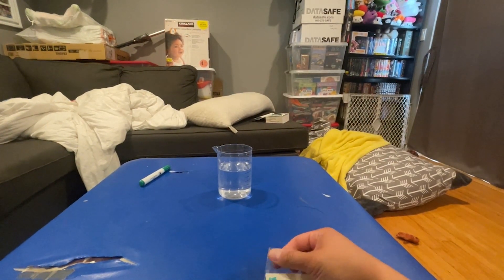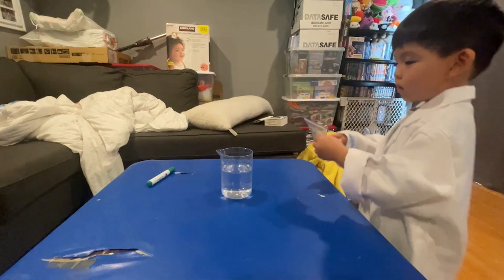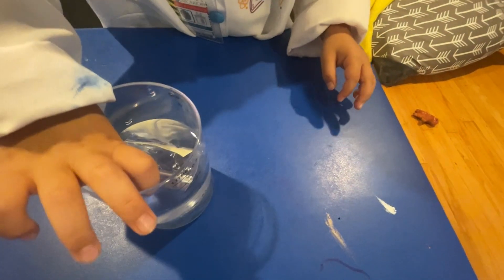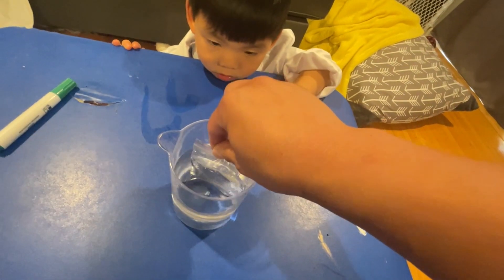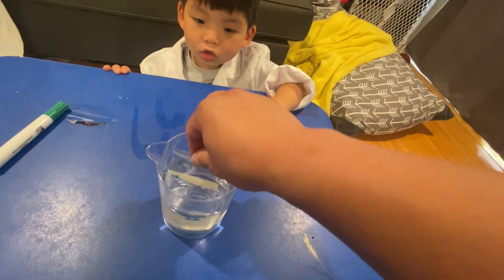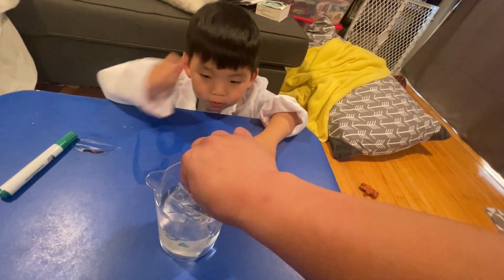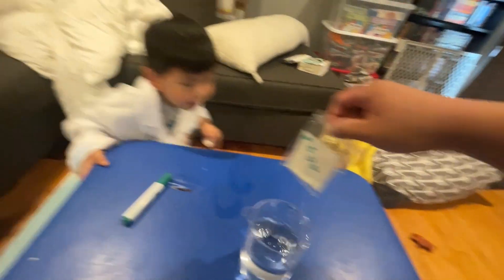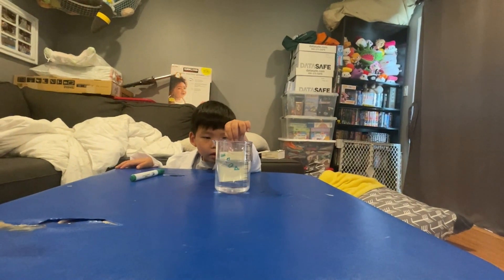DISAPPEARING DRAWING EXPERIMENT WITH EDGEWORTH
Edgeworth is back again on Edgeworth's Science Adventures! This time, he shows you the disappearing drawing experiment!